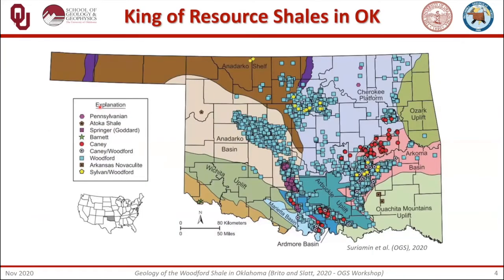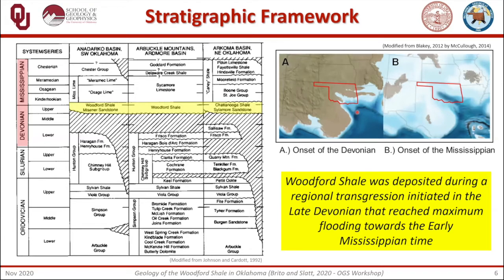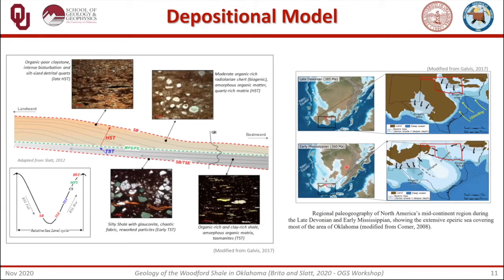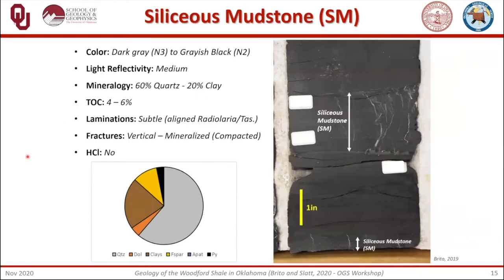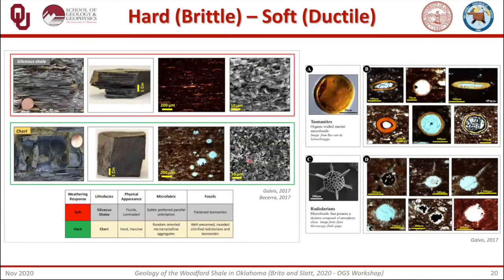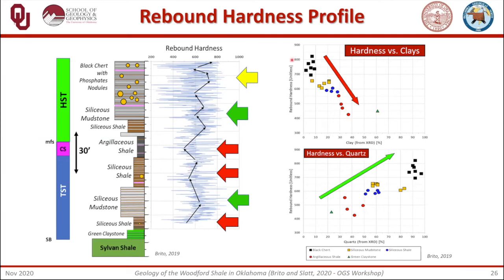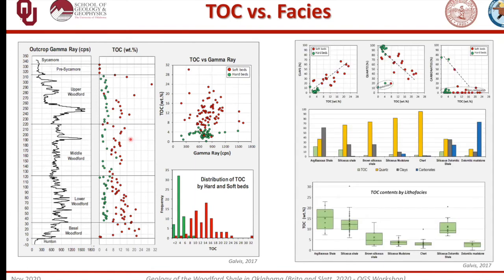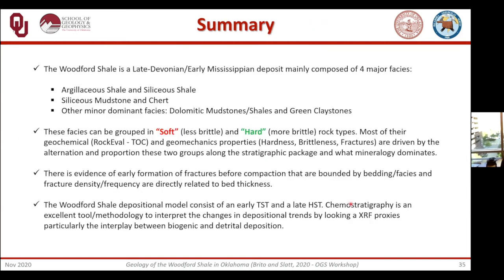Richard Brito presents @ the Oklahoma Geological Survey's Shale Resource Plays of Oklahoma workshop.